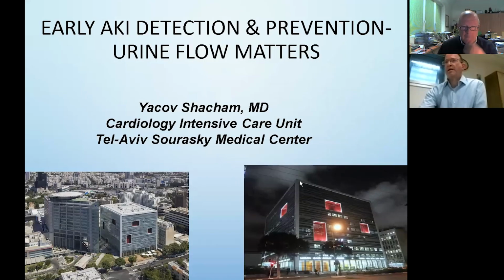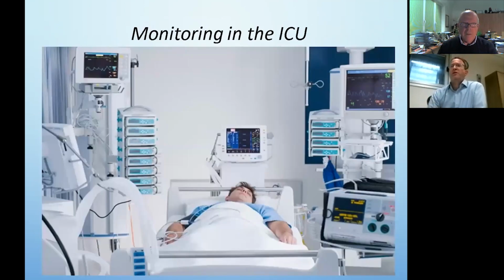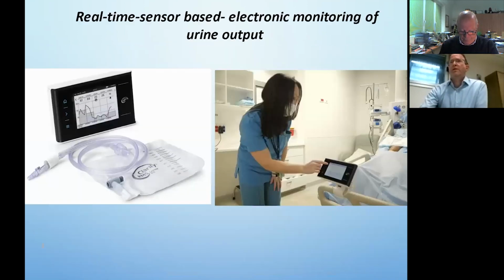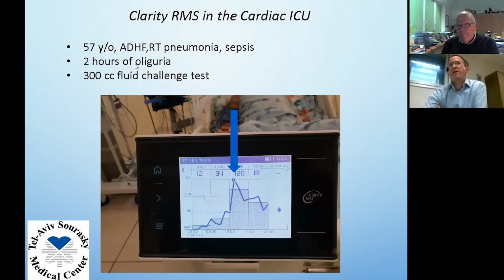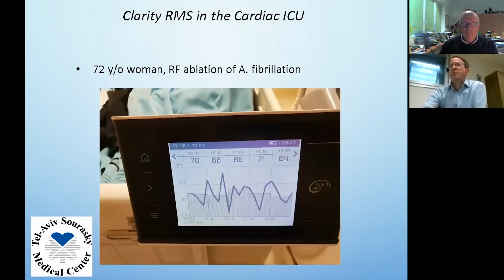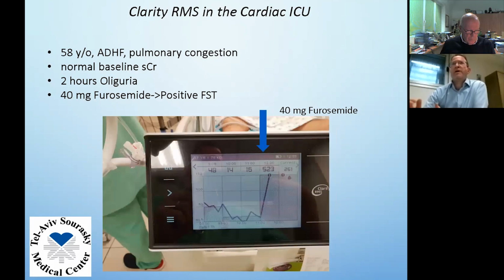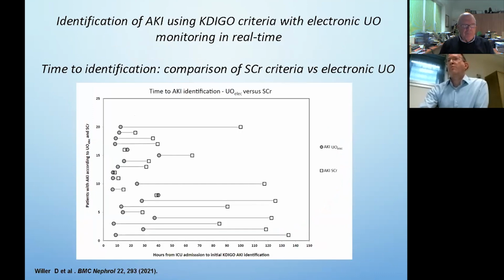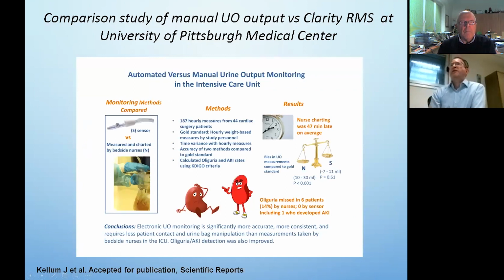Meet the Expert sponsored by FRESENIUS MEDICAL CARE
Early AKI detection & prevention - Urine flow matters